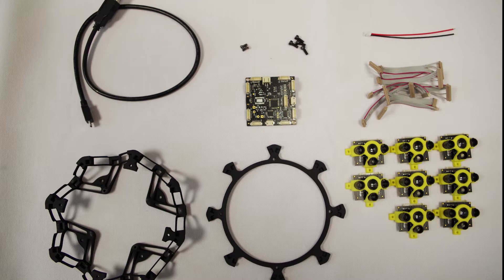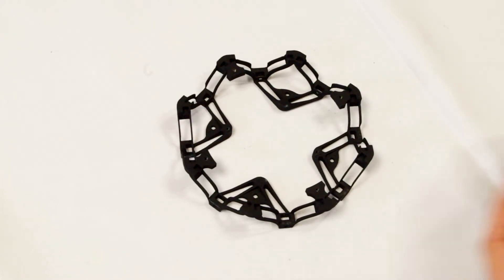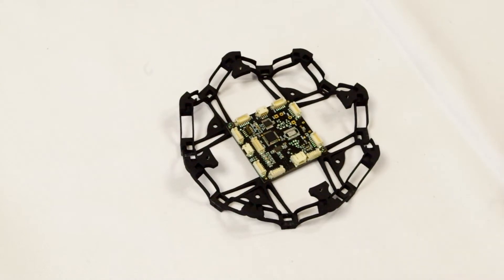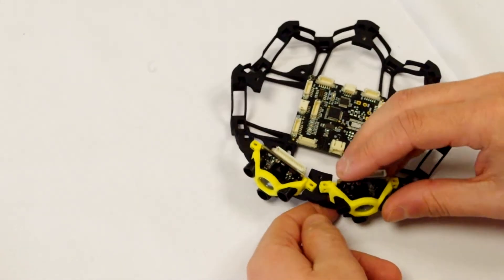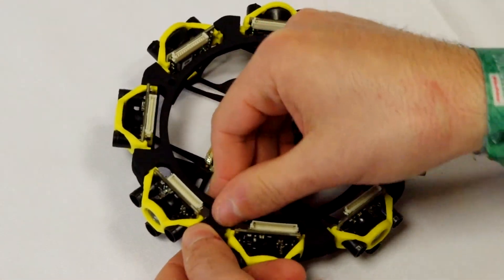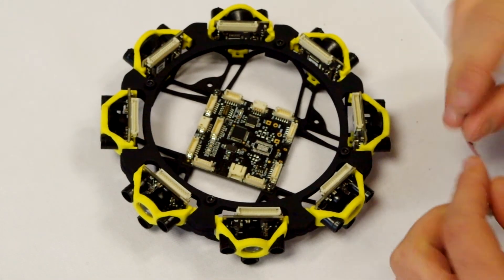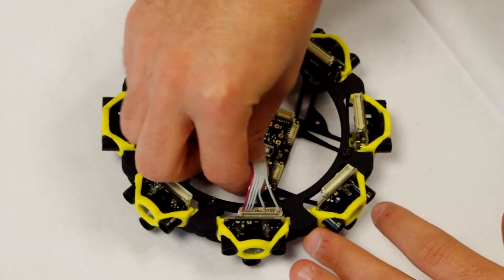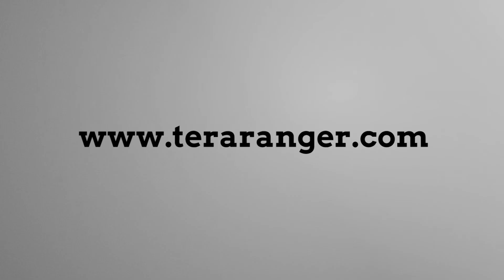How to build your TeraRanger Tower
Tutorial video showing step by step how to build your TeraRanger Tower for more information click the links bellow.